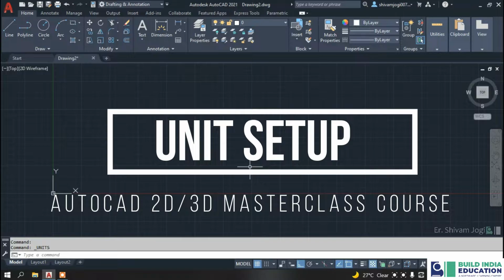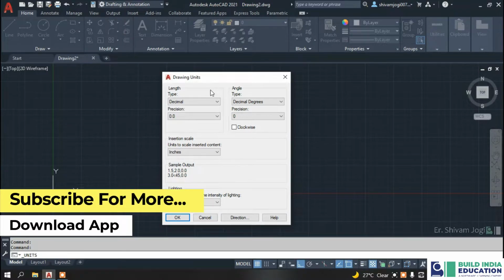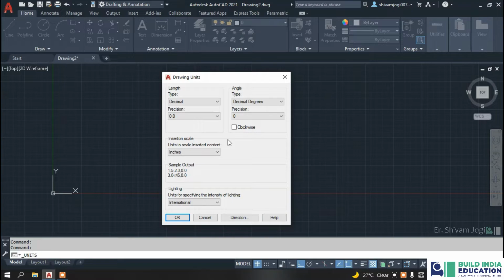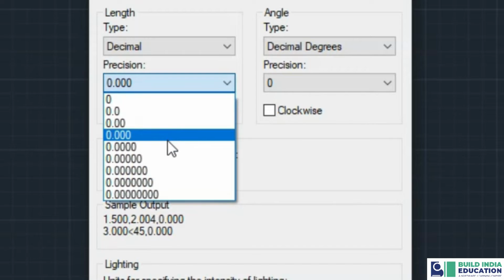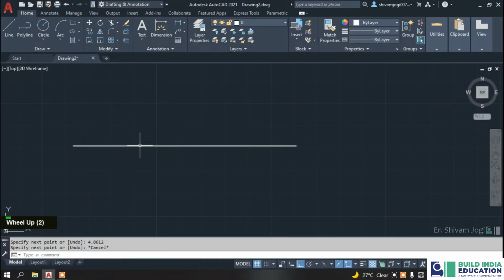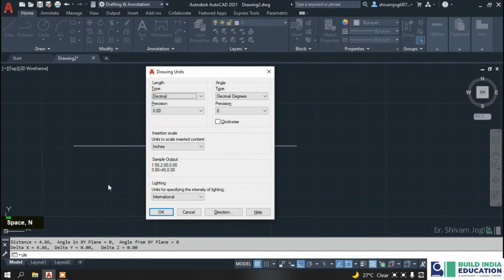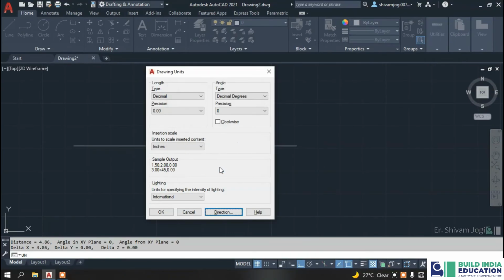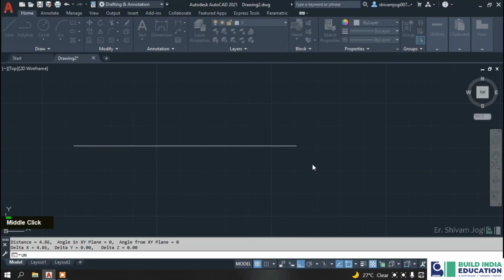UNIT SETUP IN AUTOCAD | HOW TO SET UNIT IN AUTOCAD | AUTOCAD COURSE | BUILD INDIA EDUCATION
In this video you will learn about Unit Setup in AutoCAD. You will find fully detailed course on AutoCAD on our app. This course is for everyone who wants to make career in Civil Engineering, Mechanical Engineering, Interior & Exterior Designer, Freelancer, Contractor, Builders, Students etc.